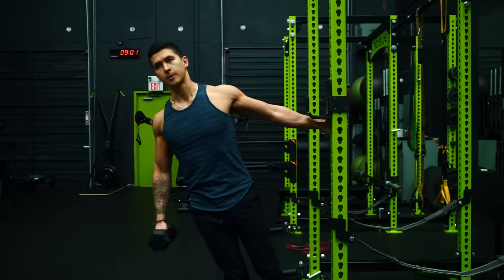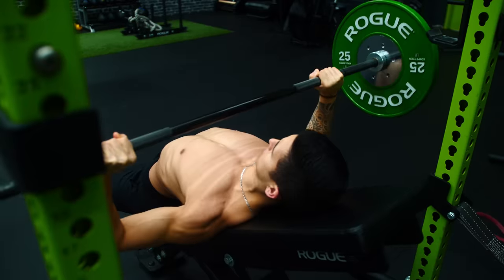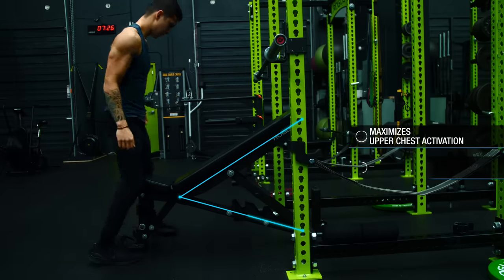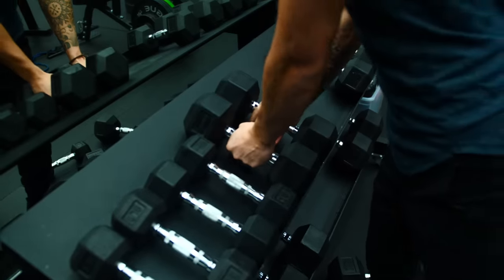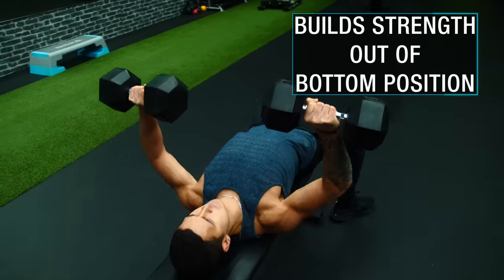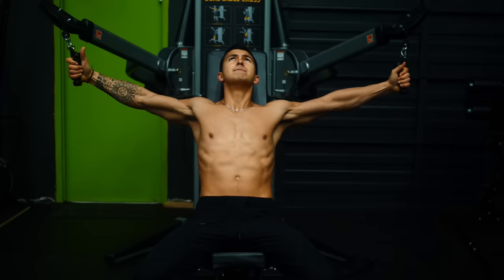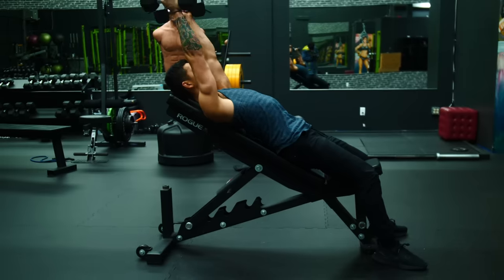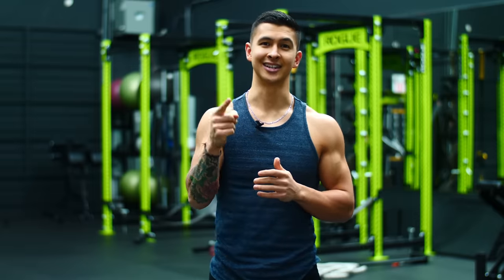The Best Science-Based PUSH Workout For Growth (Chest/Shoulders/Triceps)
One of the most effective muscle-building workout routines you can use is the push pull legs split. In the push workout for mass, you train all of your upper body pushing muscles (chest, shoulders, and triceps). In the pull workout, you train all of your upper body pulling muscles (back, biceps, and rear delts). And in the legs workout, you train your entire lower body (quads, hamstrings, calves). The push pull legs workout is so effective because it trains each major muscle group at the optimal training frequency of 2x/week, allows plenty of recovery time for each muscle, and can be tailored to each individual. In this video, I’ll show you how to get started with the push pull legs program by going through exactly how to set up one of your push day workouts for the week.

The first chest exercise to include in your push day workout is the incline barbell bench press. To maximize the activation of the upper chest and prevent the front delts from taking over, an angle of 30 degrees is optimal. A narrower grip may also boost upper chest activation and decrease front delts compensatory activation.

The second exercise is a shoulder exercise called the standing dumbbell shoulder press, used to target the front and lateral regions of the shoulders. It elicits significantly greater front, side, and rear delt activation when compared to its barbell or seated counterparts, likely due to the greater stability requirements of this movement.

Next, we’ll be using the flat dumbbell press to emphasize the mid chest during your push workout. For this exercise, I recommend to incorporate a slight 1-2 second pause at the bottom position of each rep – at least periodically. This not only adds some more variety, but also helps build more strength out of the bottom position.

Next we’re going to move onto dumbbell lateral raises to prioritize the side delts. To potentially make the lateral raise even more effective, you can slightly lean in the direction of the raise. By leaning away, you’re able to remove the beginning portion of the raise and as a result shift slightly more tension onto the delts and away from the supraspinatus.

Next, it’s time to target the lower chest with a seated decline cable fly in the push portion of your push pull legs workout. The high to low motion implemented here enables us to apply the tension in direct line with the lower fibres of the chest, and the supination of the wrists at the end will heighten the lower chest contraction you experience by enabling the elbows to travel inward to a greater degree.

Lastly, we’re going to move onto a triceps exercise called incline dumbbell overhead extensions to target the long head of the triceps. Which is important given that it’s responsible for most of the mass of your triceps and has yet to receive much attention from our previous pushing exercises compared to the other triceps heads.

That’s all I have for the push workout of the push pull legs program! It’s crucial that you not only have a reason behind each and every exercise that you perform in your workouts but also pay close attention to how exactly you then go about executing them, as the devil really is in the details.

And for a step-by-step program that takes care of all the guess work for you and shows you exactly how and what to workout week after week to build muscle most effectively with science, then simply take the analysis quiz to discover which science-based program would be best for you and where your body is currently at below: